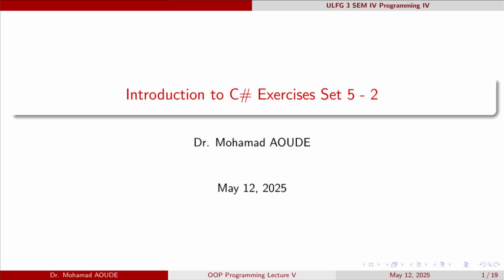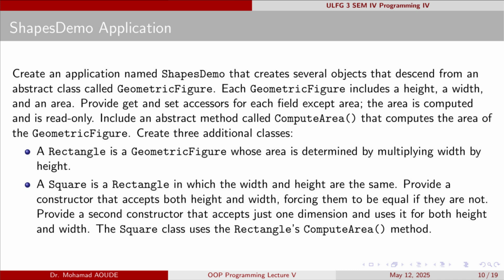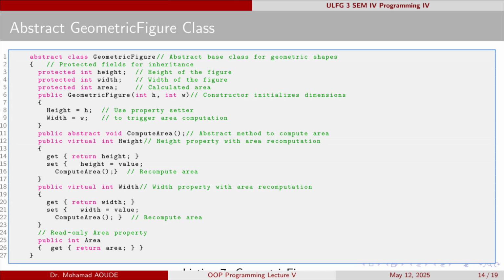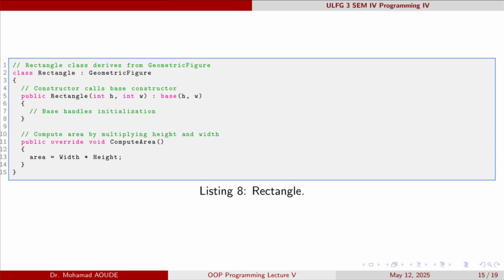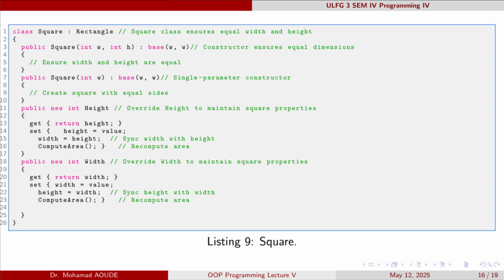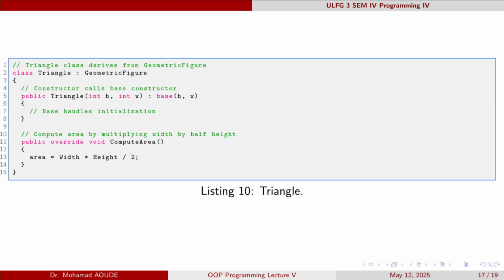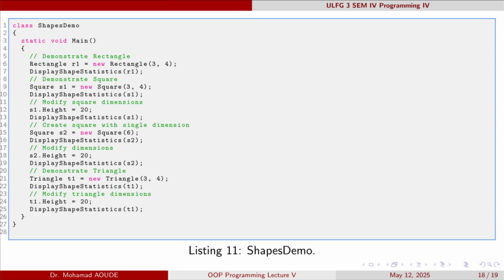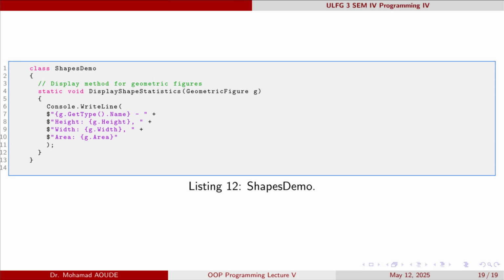Object-Oriented programming (C#) lecture 05 inheritance exercises 02 part 2 abstract class